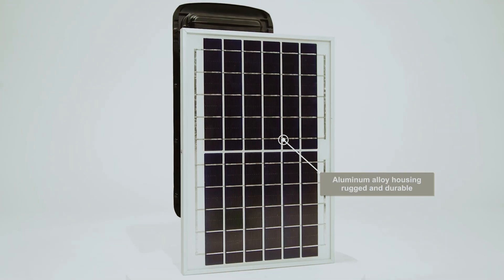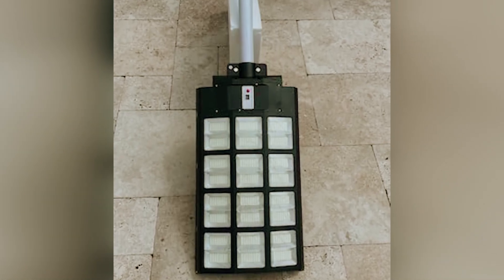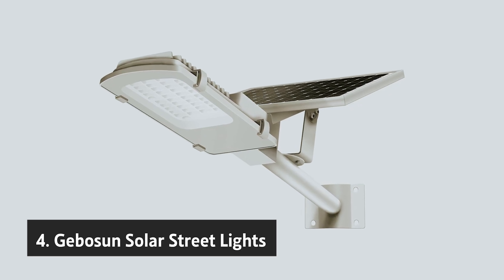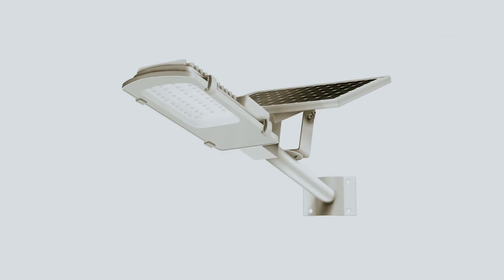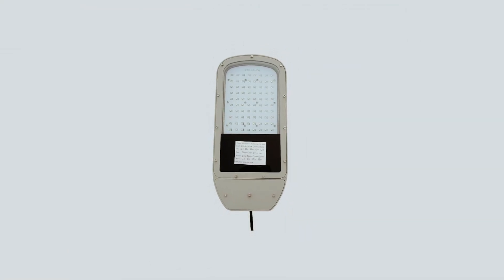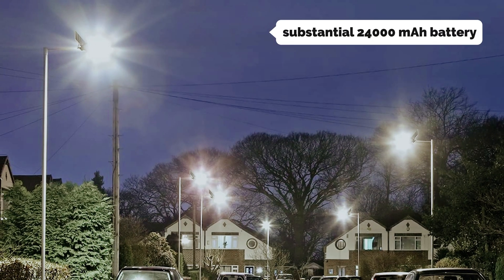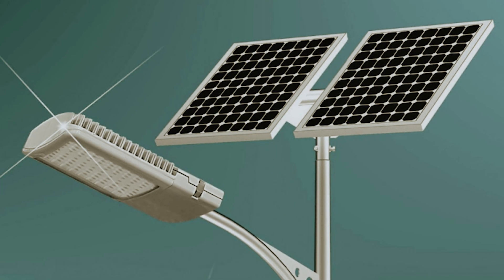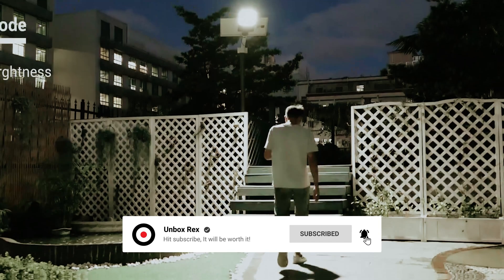Best Solar Street Lights 2025 - (Don’t Buy Without Watching This)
✅ List of the Best Solar Street Lights we featured in this video

1. RuoKid Solar Street Lights

2. TENKOO LED solar street lights

3. ECO-WORTHY Solar Street Flood Lights

4. Gebosun Solar Street Lights

5. INSDEA LED Solar Street Lights

Light up your streets and outdoor spaces with the best solar street lights! The RuoKid Solar Street Lights lead the list with exceptional efficiency and durability. For powerful LED performance, the TENKOO LED Solar Street Lights are a reliable choice. The ECO-WORTHY Solar Street Flood Lights stand out for their versatility and wide coverage. The Gebosun Solar Street Lights provide eco-friendly lighting with excellent build quality, while the INSDEA LED Solar Street Lights offer energy-saving brilliance at a budget-friendly price.